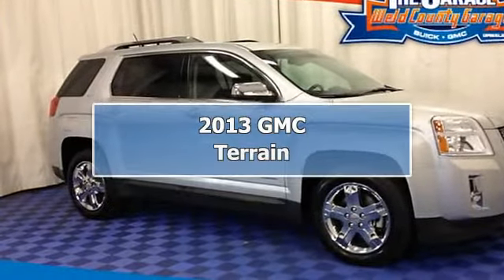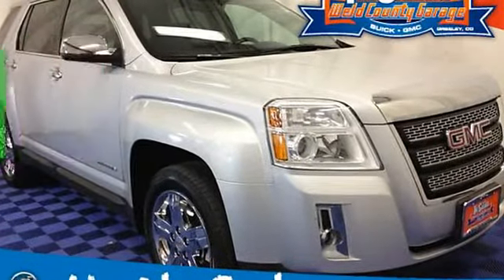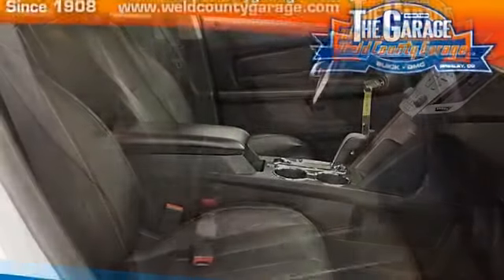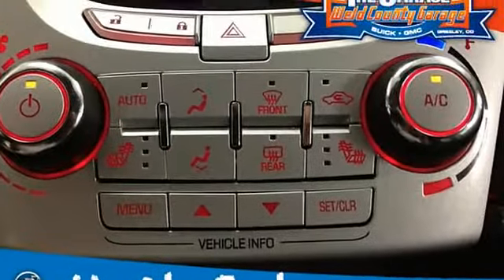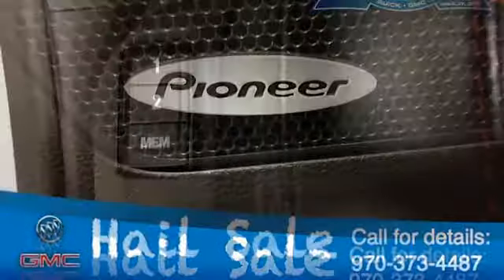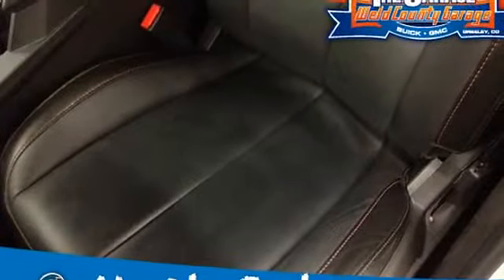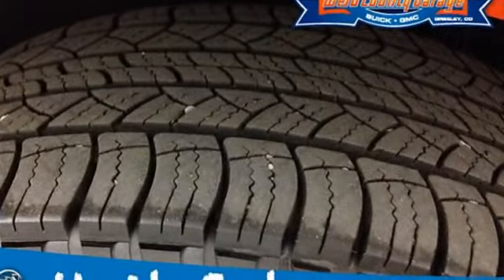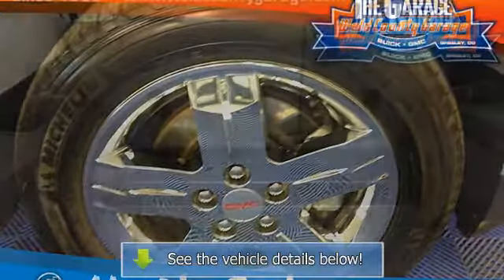2013 GMC Terrain - Weld County Garage - Greeley, CO 80634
2699 47th Ave.

For Sale: 2013 GMC Terrain
VIN: 2GKFLXE35D6202167
Engine: V6 Cylinder Engine 3.6L/217
Drivetrain: All Wheel Drive
Transmission: 6-Speed A/T
Mileage: 30,731
Color: Quicksilver Metallic (exterior) Jet Black (interior)

Features:
Two Thousand Thirteen GMC Terrain Sport Utility. This vehicle features the following equipment: 6-Speed A/T, V6 Cylinder Engine 3.6L/217, All Wheel Drive, SLT-2 PREFERRED EQUIPMENT GROUP, AUDIO SYSTEM, COLOR TOUCH A M/FM/SIRIUSXM STEREO WITH CD PLAYER AND MP3 PLAYBACK, SEATS, FRONT BUCKET, Door handles, chrome, Bumpers, front and rear body-color (Includes chrome rear skid plates.), Wiper, rear intermittent with washer, Seats, heated driver and front passenger, Seat adjuster, driver 8-way power and power lumbar, Cupholders 2 front and 2 rear and 2 additional in rear center armrest, Battery, 525 cold-cranking amps with rundown protection, Chassis - all wheel drive (TLM26-4,TLM26-5 model only.), Suspension, Soft Ride